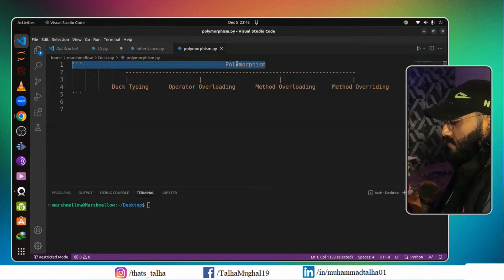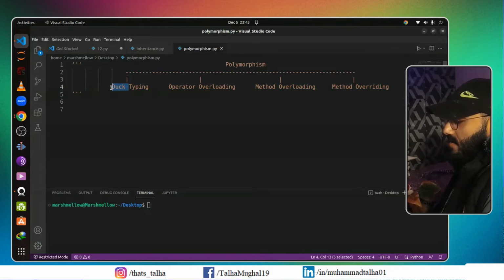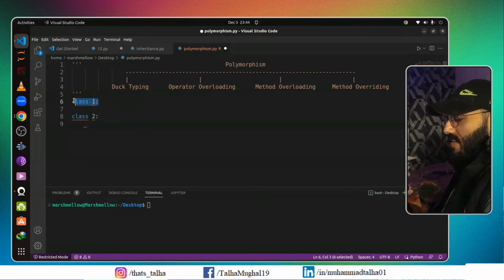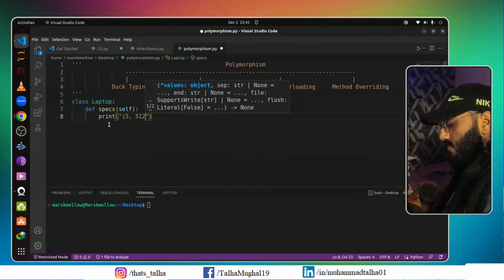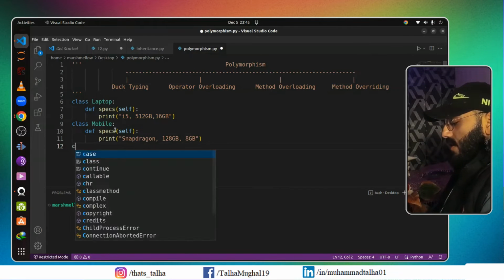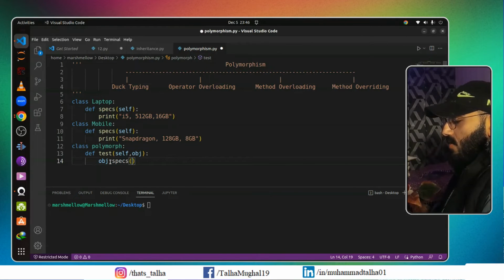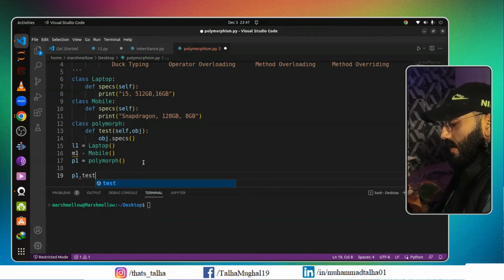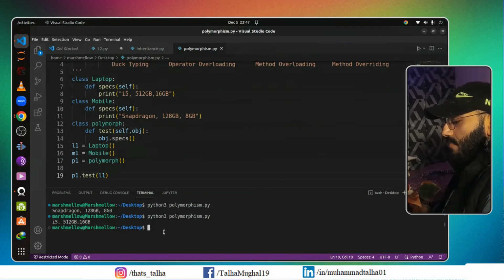#10 Polymorphism - Duck Typing | Object Oriented Programming #2022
Hello Viewers, in this video we are going to learn everything about polymorphism and Duck typing. We will discuss what is duck typing and then we will implement it using python programming language.